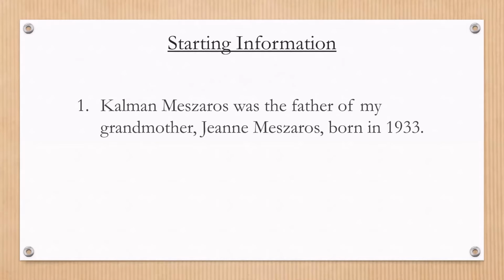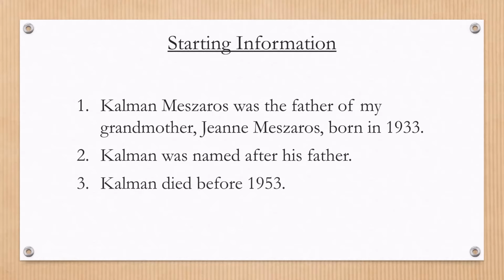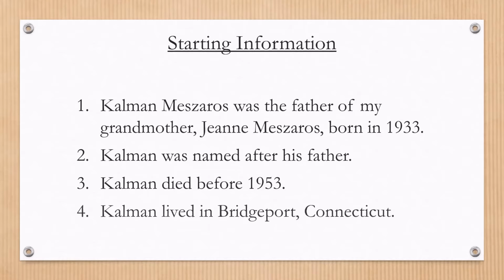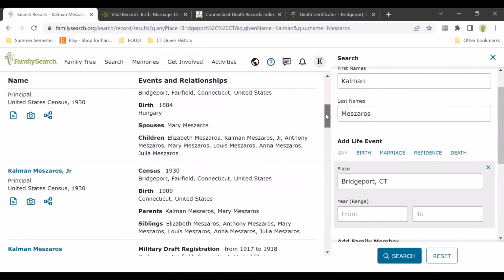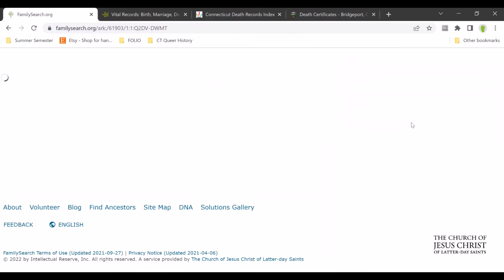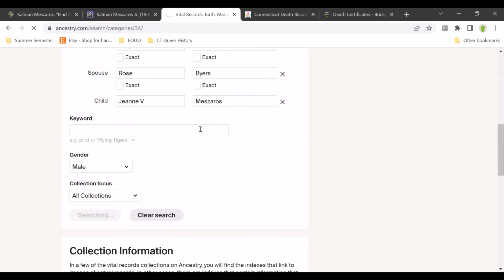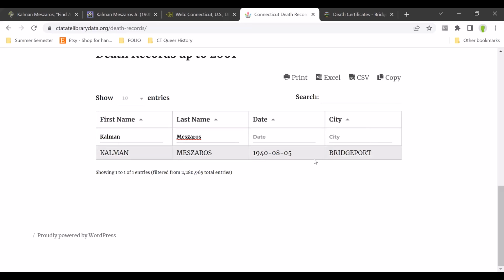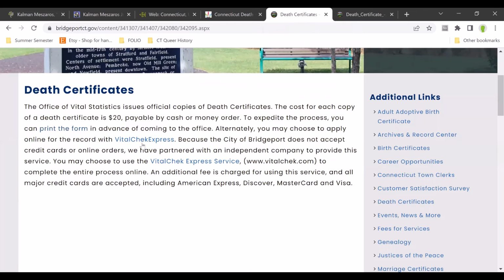Genealogical Research: Death Records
How to find dates, locations, and other details of an ancestor's passing.